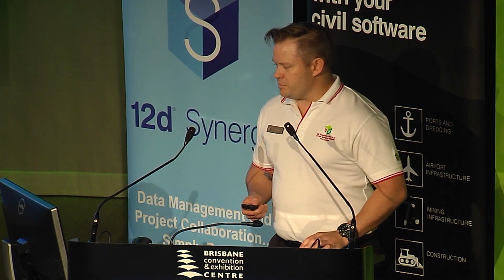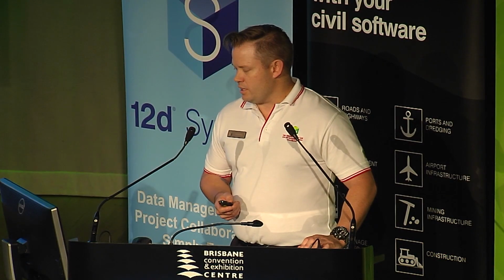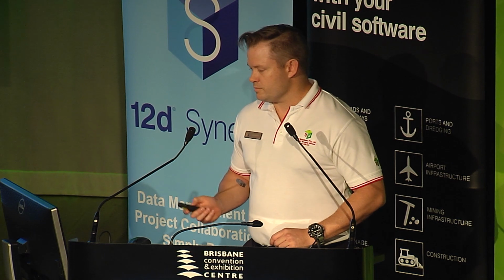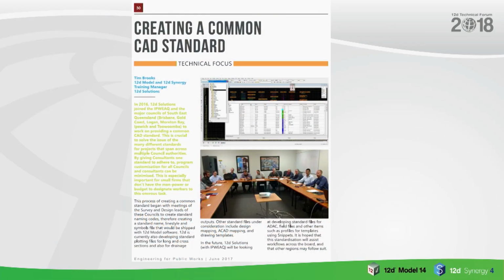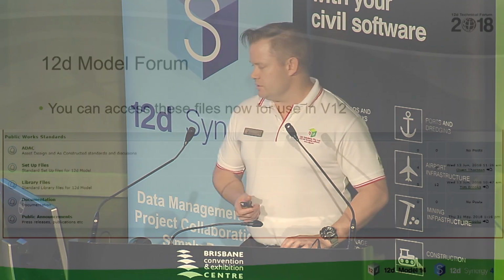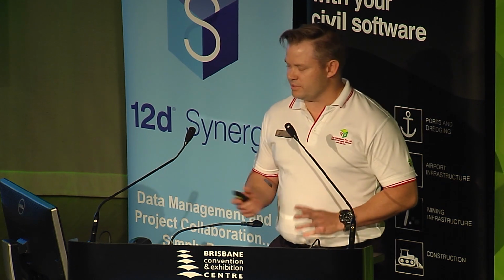Public Works Standards - 12d Technical Forum 2018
00:07 Introduction
00:18 Upcoming changes to 12d Model 14 setup files - an initiative by the IPWEAQ in conjunction with 12d
01:00 What's happened so far?
02:40 Article in IPWEAQ Magazine
02:52 Why are we doing this?
04:05 12d Model 14 Install - existing Setup/Library Files
04:59 Having your say - the 12d Model Forum
05:36 More on the 12d Model 14 Install - files to be added
06:13 Documentation
06:36 Closing remarks/handover to Owen Thornton

Tim Brooks of 12d Queensland speaking about Public Works Standards at the 12d International Technical Forum 2018.